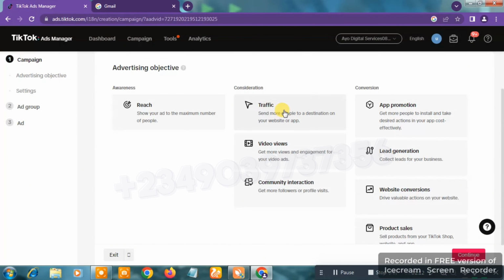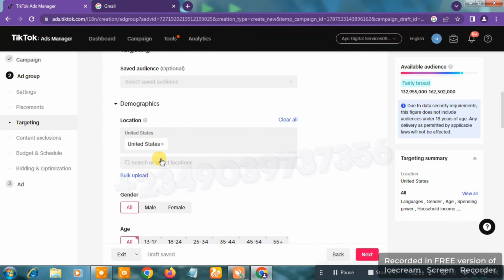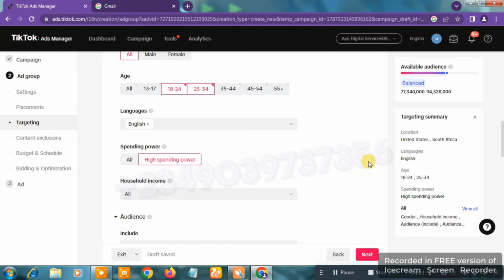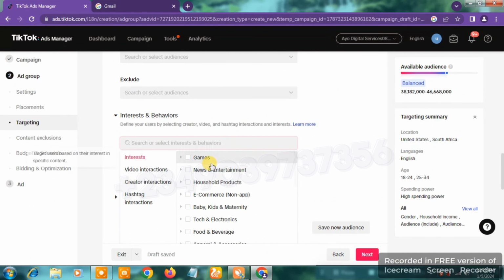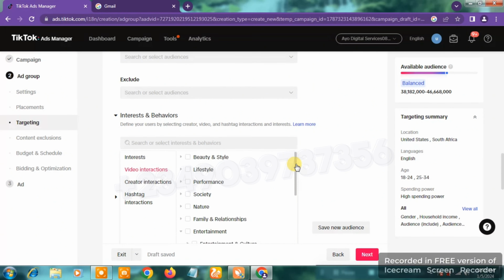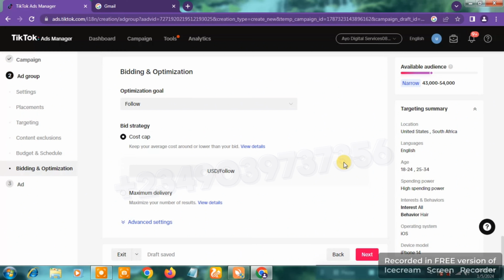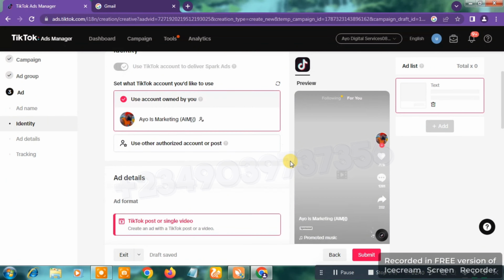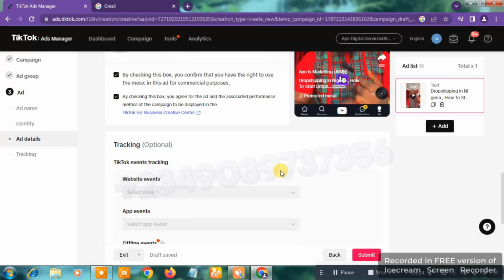How To Run Tiktok Ads In Nigeria 2024 , How To Run Ads On Tiktok (Tiktok Ads Tutorial 2024)